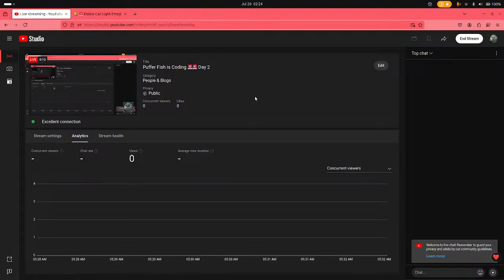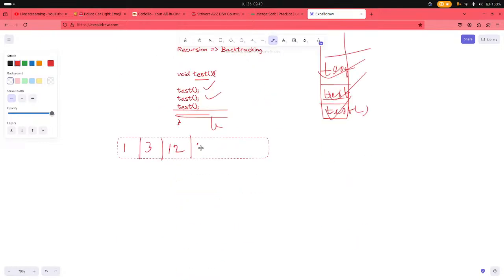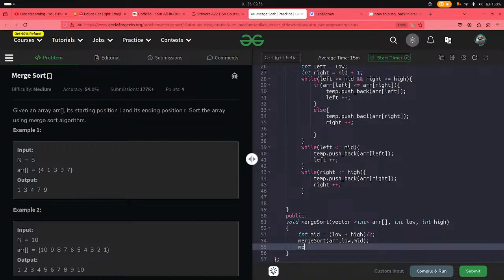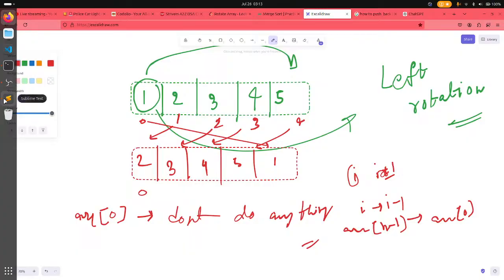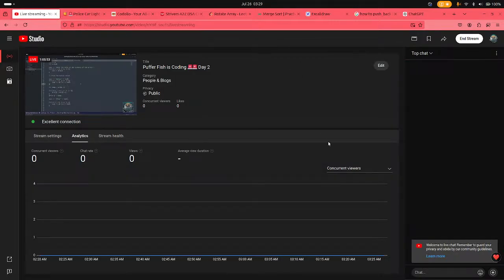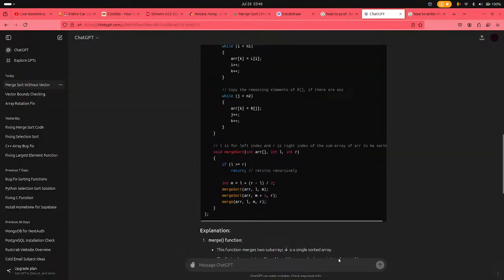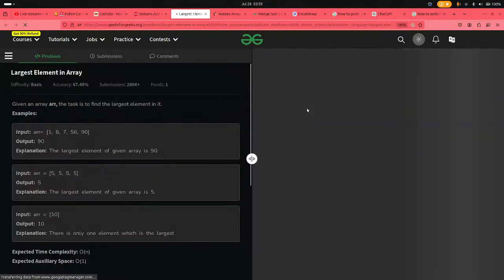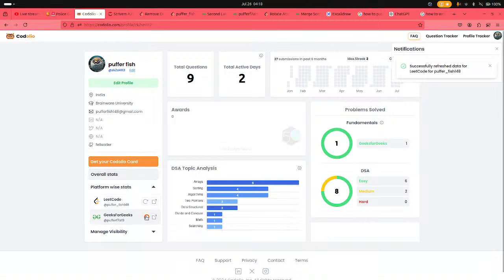Puffer Fish is Coding 🚨🚨 Day 2